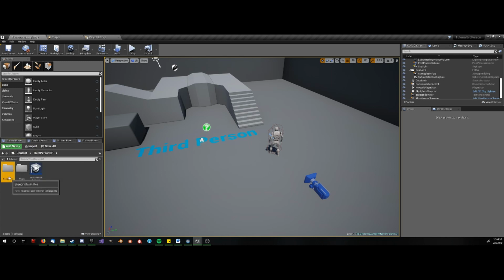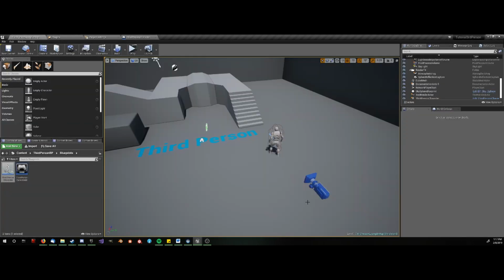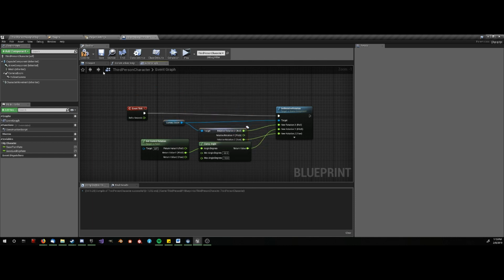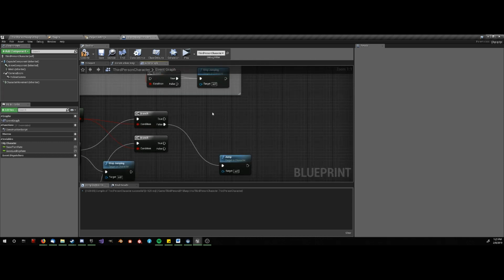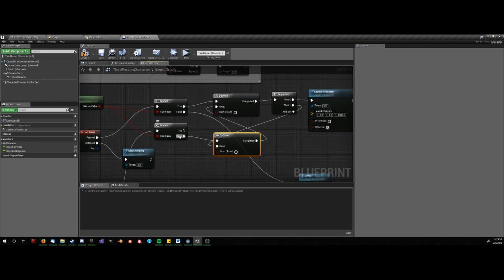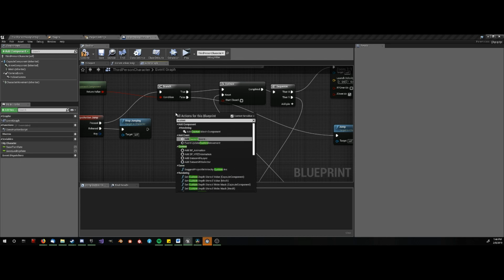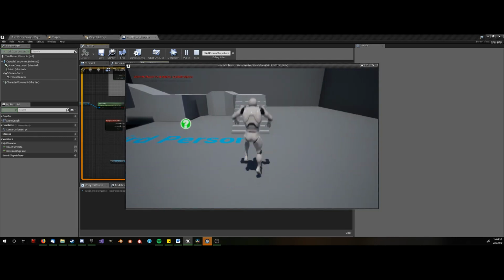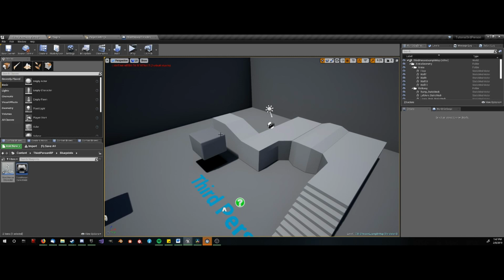3d platformer part 1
In this Unreal Engine tutorial,  I will be demonstrating how to change the 3rd person template into a basic platformer game template.